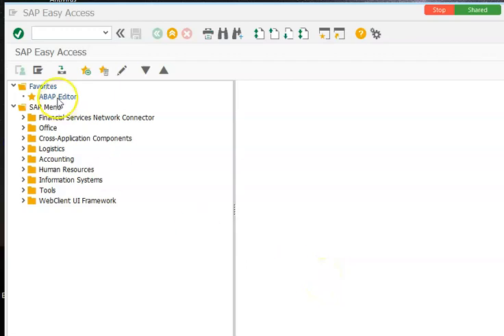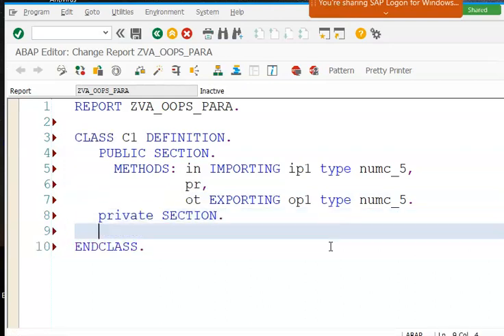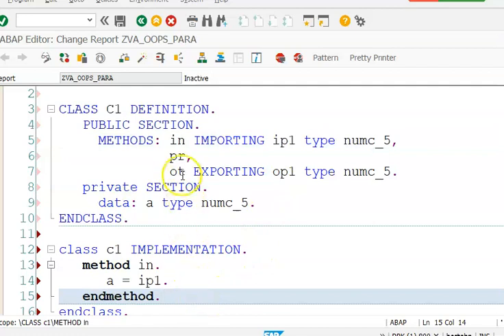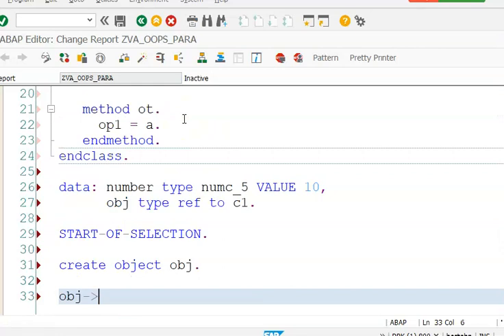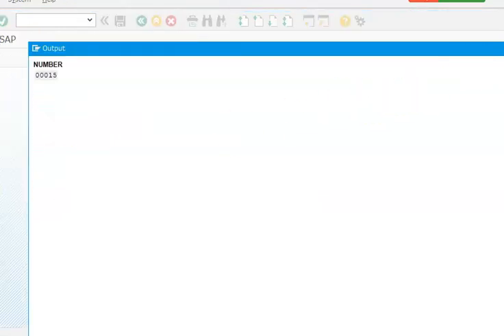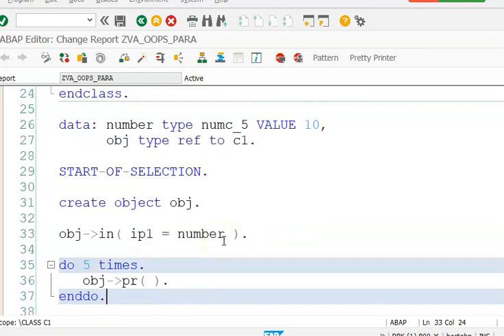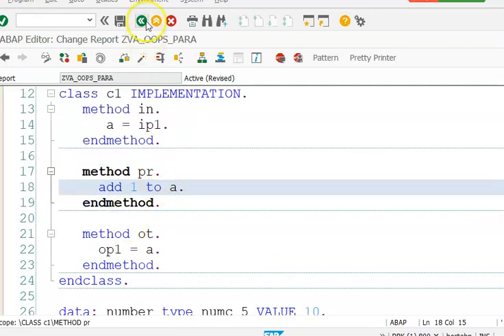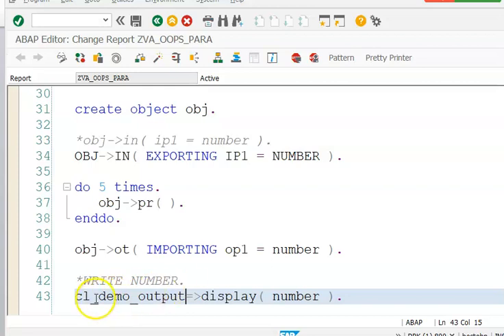SAP OOPS Class with Parameters